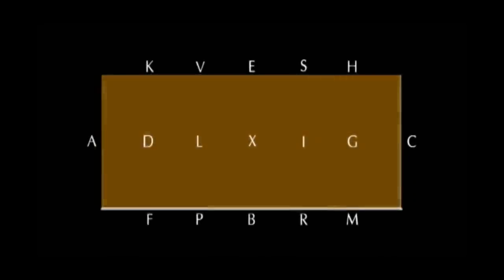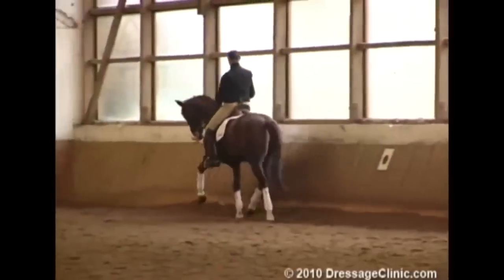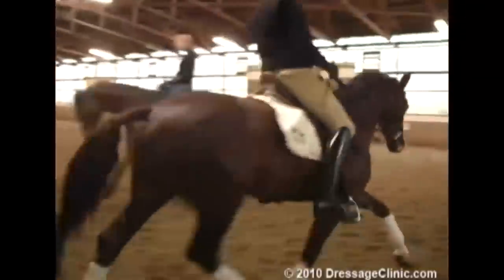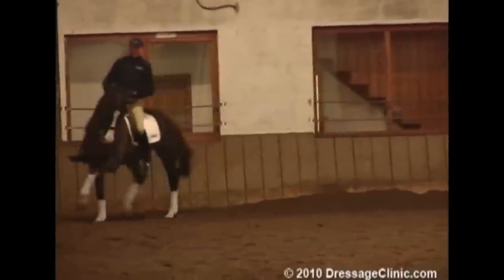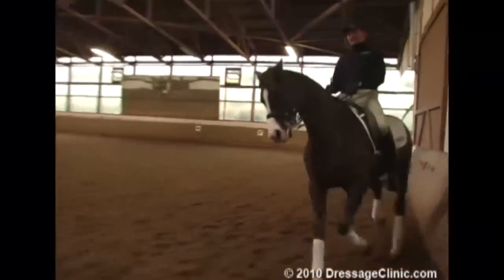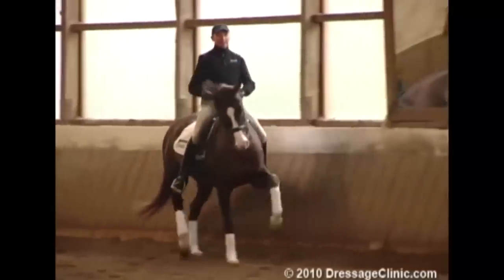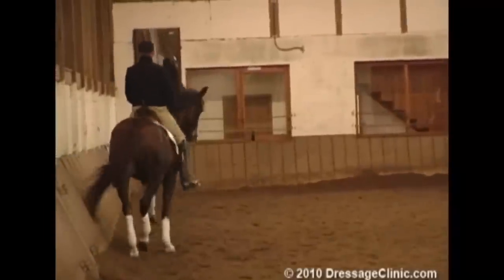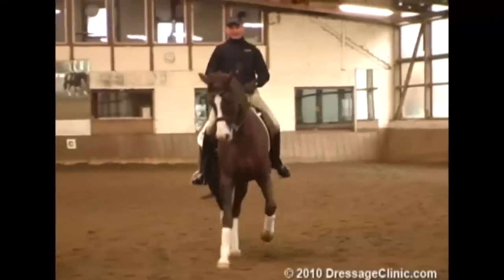DressageClinic.com Presents Hubertus Schmidt Riding & Lecturing Furst Fabio sample 11302006